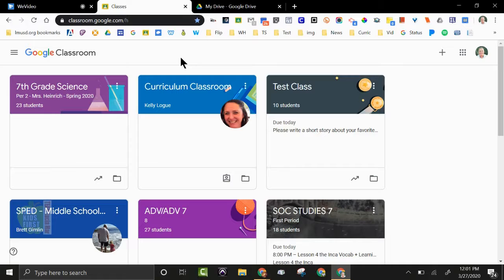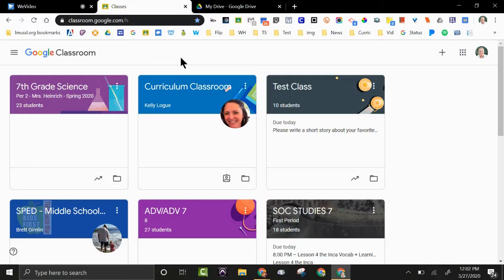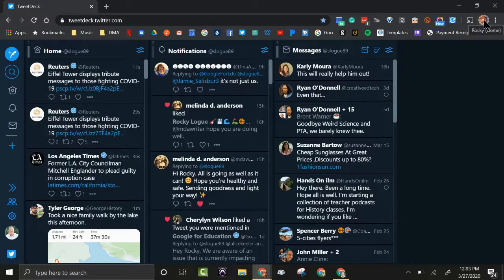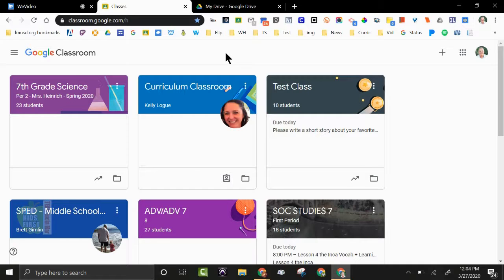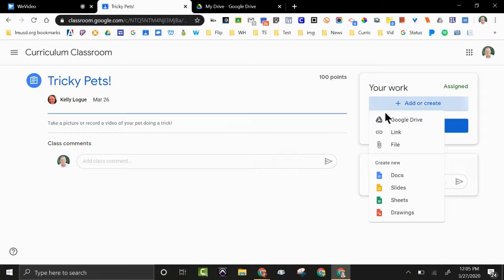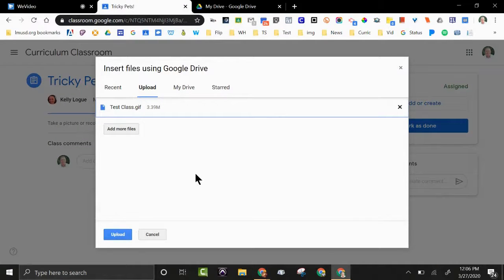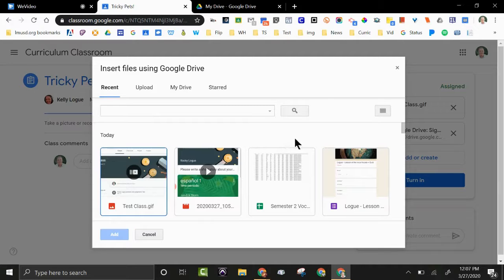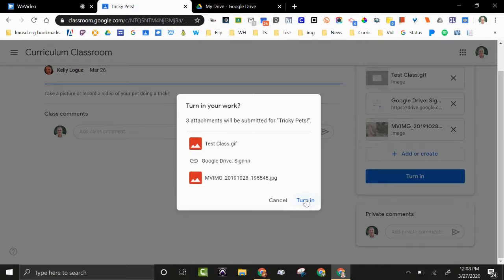Attachments to Google Classroom